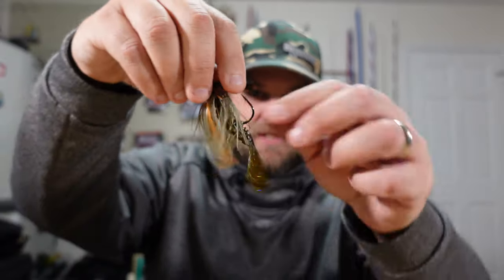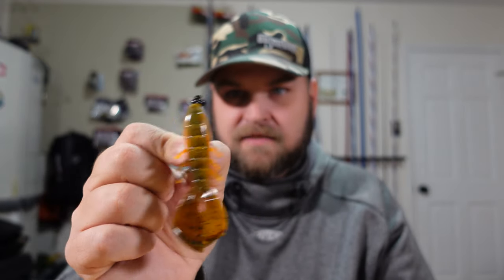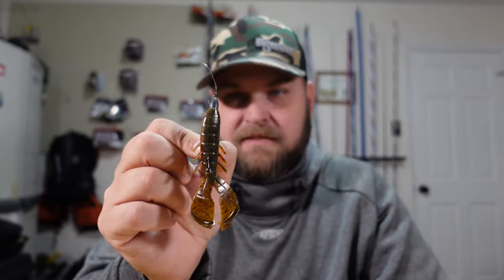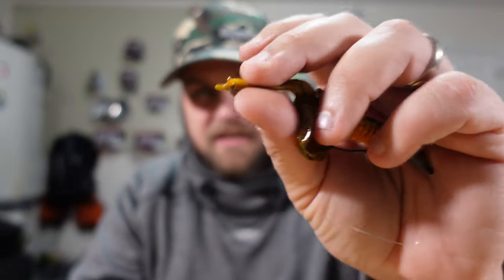Missile Baits Chunky D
In this video Josh shows why every one should have the Missile Baits Chunky D in their tackle box.